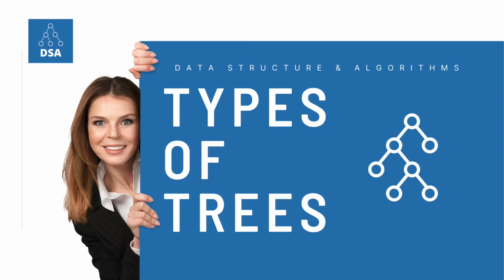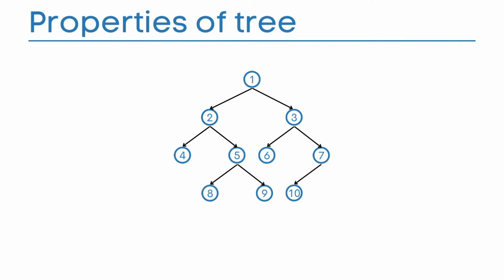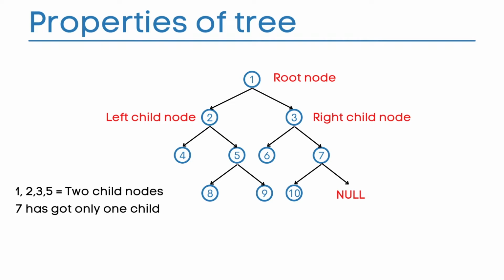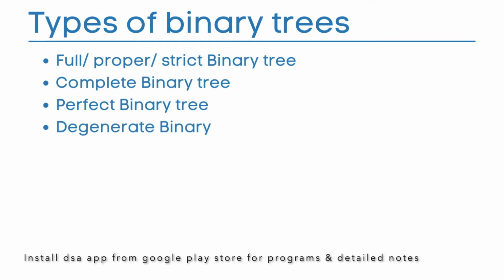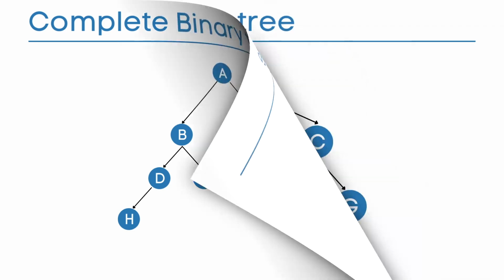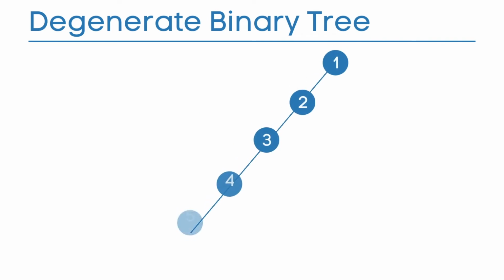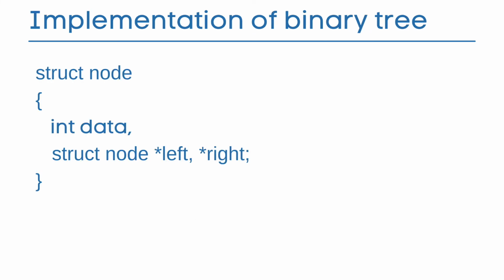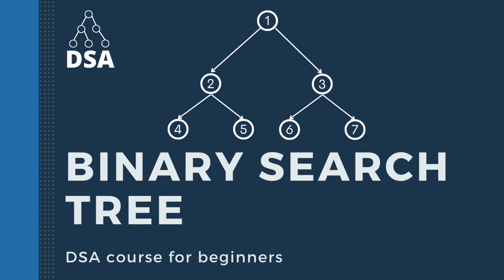Binary tree | Data structure & algorithms | Full course